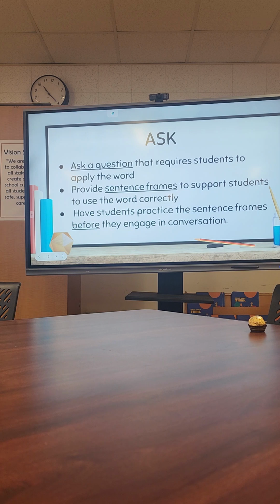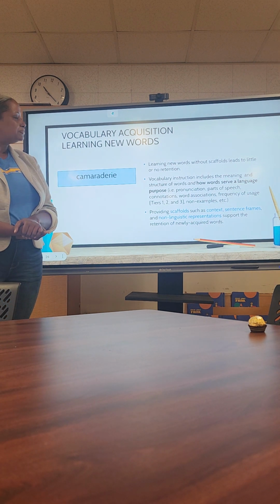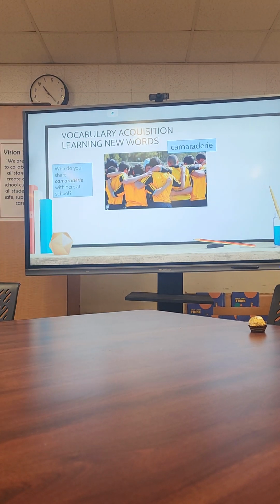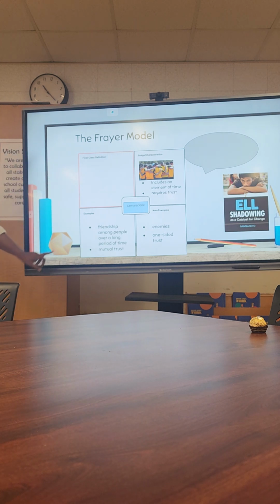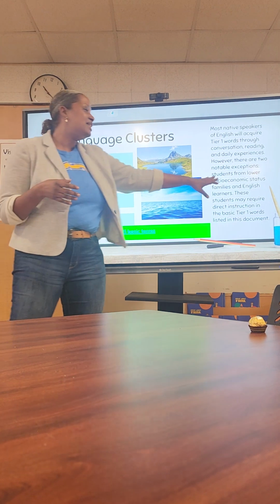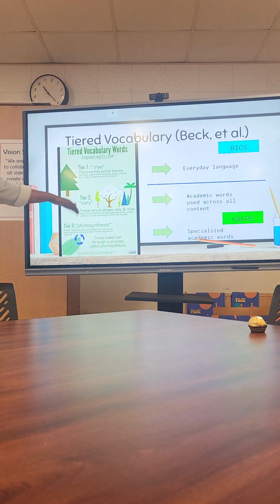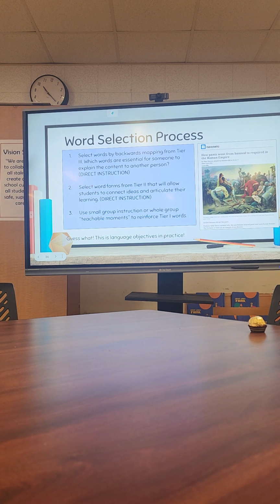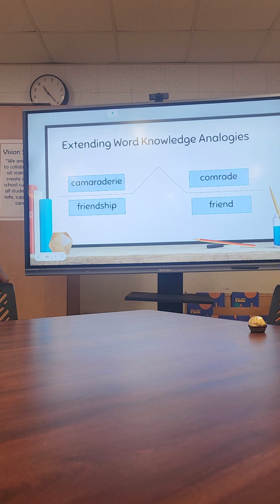October 30, 2023